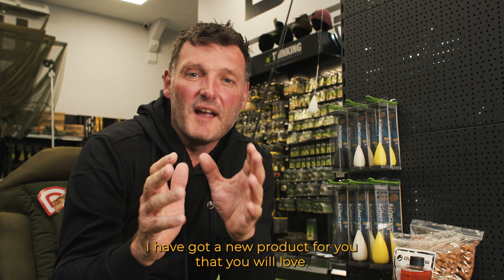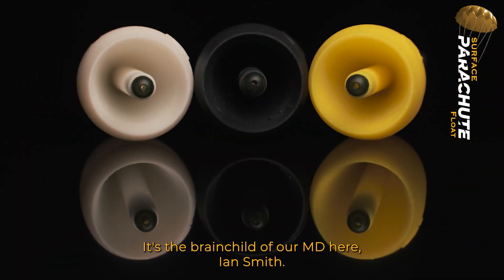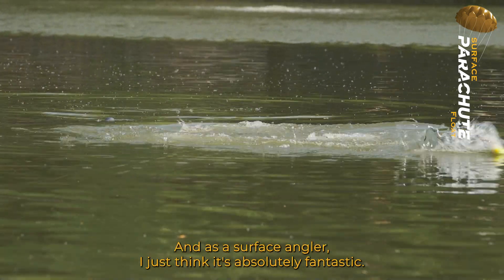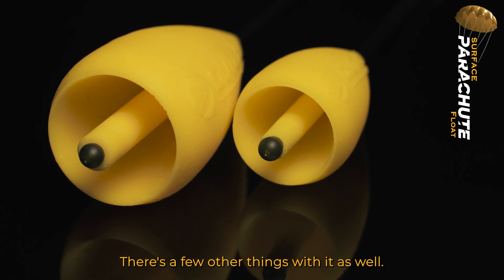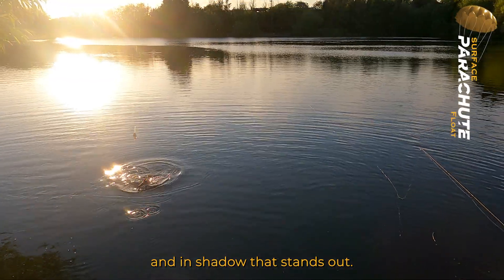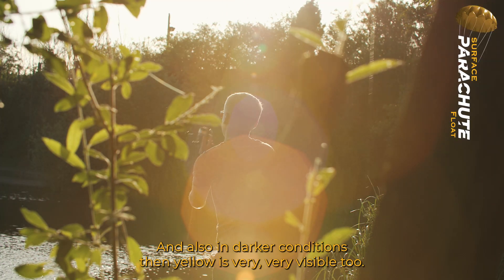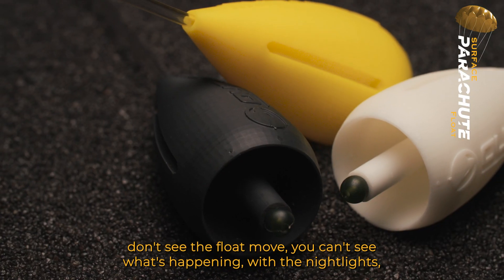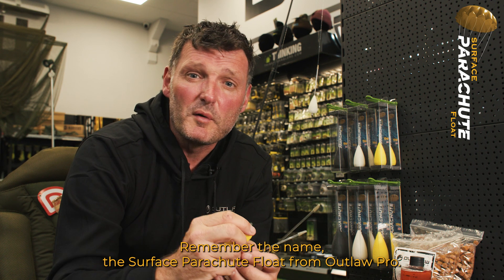The NEW Outlaw Pro Surface Parachute Float - Take your surface fishing to another level!!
🪂 The New Outlaw Pro Parachute Float Launching Friday 1st July!!

🎤 Listen to Outlaw Pro's Rob Hughes explain about the exciting new Parachute Float and the explosive new way to catch carp off the top!

🤯 The Parachute float’s self-hooking potential makes this year’s floater fishing the ultimate experience for surface anglers

🛒 Available in Small (15g) and Medium (28g) sizes with 3 distinctive colour variations for multiple surface conditions

Tight lines and GameChanger

Outlaw Pro